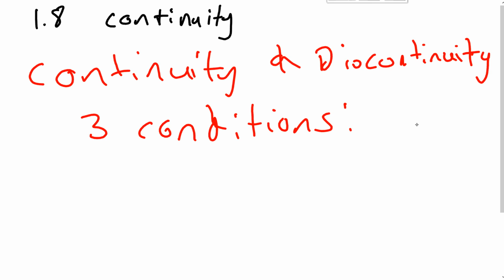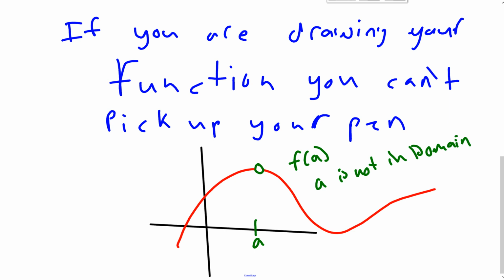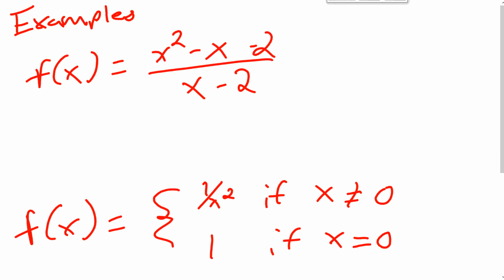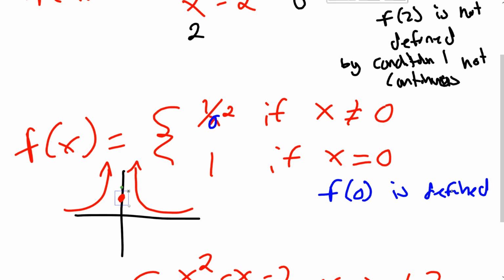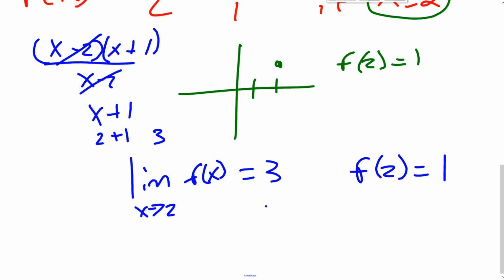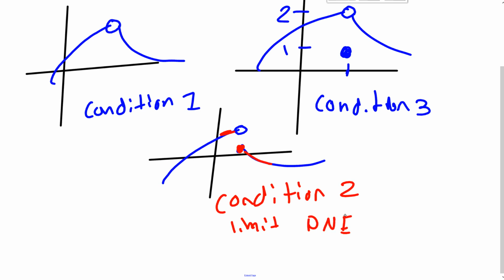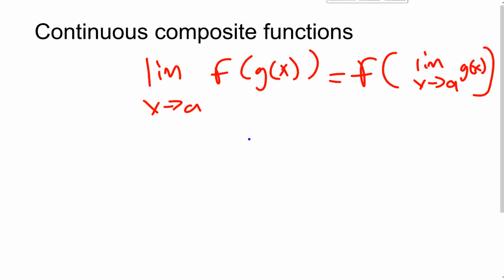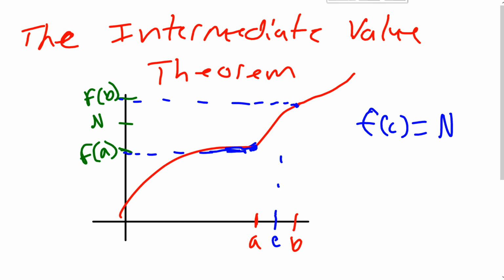Cal 1.8 video